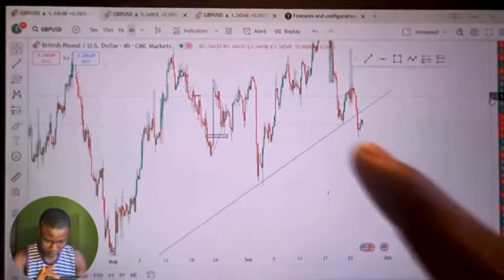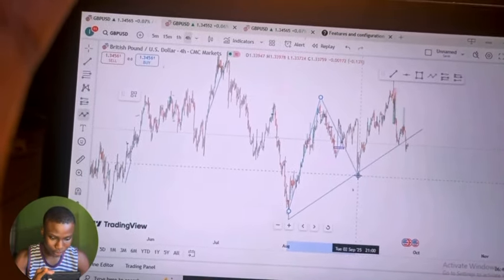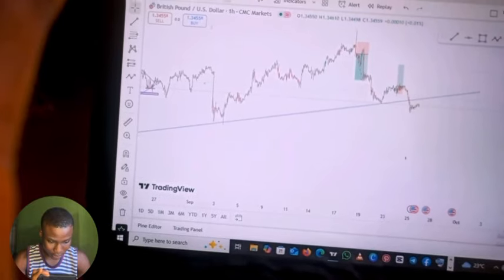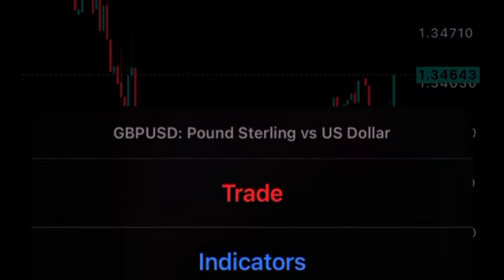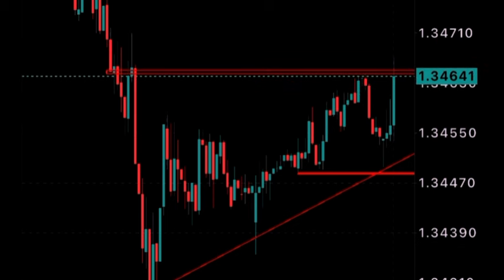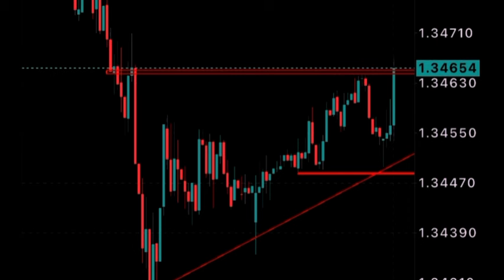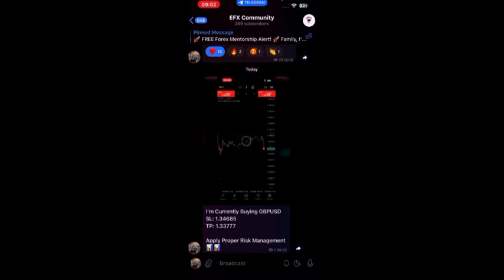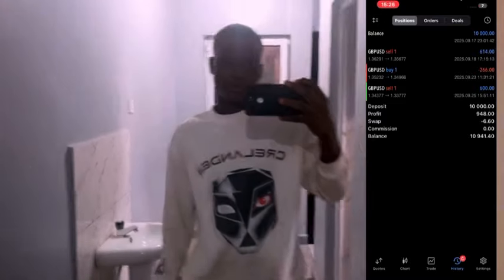A Day In The Life Of An 18 Year Old Forex Trader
In today’s vlog, I take you through my life as a young forex trader:
 • Took a trade with a clean 1:2 risk-to-reward and secured the win ✅
 • Hit the gym to keep the body sharp 💪
 • Planned to meet someone to create my own trading bot (but things didn’t go as expected) 🤷🏽‍♂️

This video isn’t just about trading – it’s about the grind, lifestyle, and mindset of building financial freedom at 18.

If you’re a trader (beginner or experienced), join my Telegram community where I share insights, tips, and connect with other traders on the same journey: